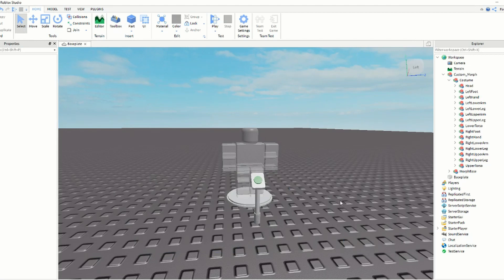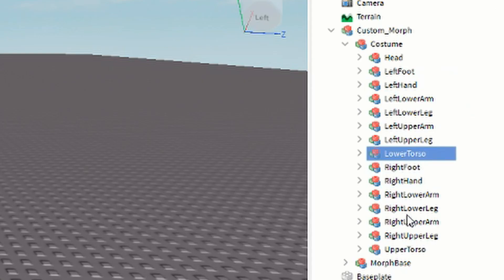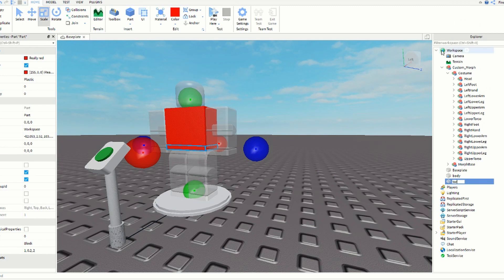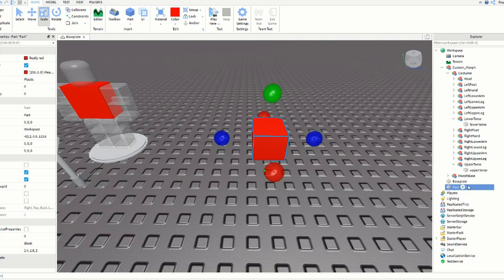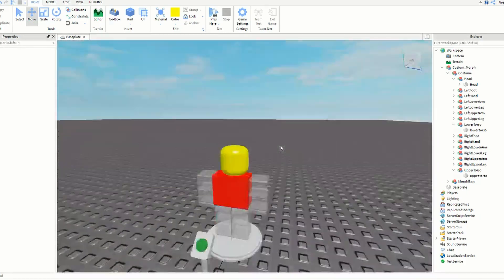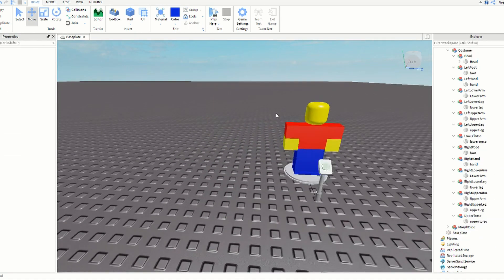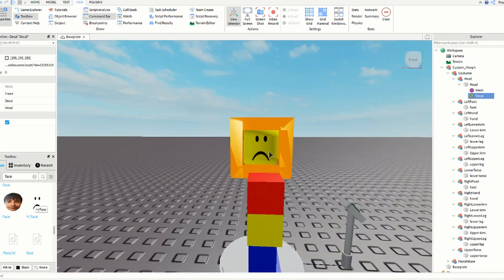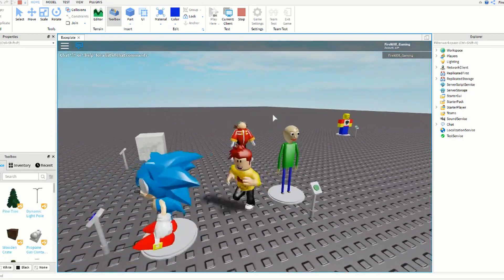How To Make A R15 Morph In ROBLOX Studio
Today I'm going to show you how to make an easy R15 Morph in Roblox Studio for your game.

Other Music Was Made By Me

Maybe this truly is the return of FireWolf-Gaming